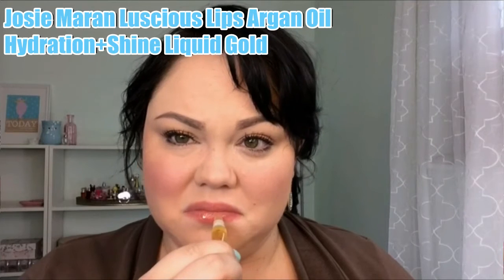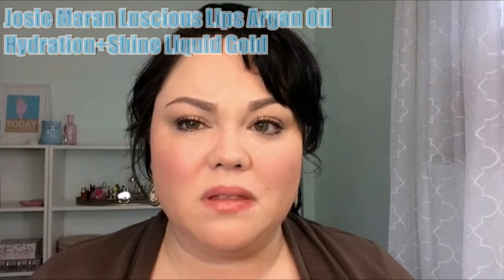Lip Product Addict Tag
Questions:
1. Favorite balm/treatment?
2. Best eye-catching red?
3. Best luxury & best drugstore?
4. Best MAC lipstick?
5. The most disappointing?
6. Liner - yes or no?
7. Best gloss?
8. Something extra!